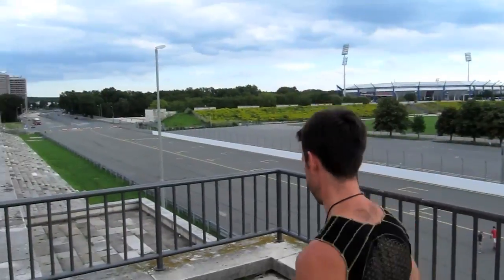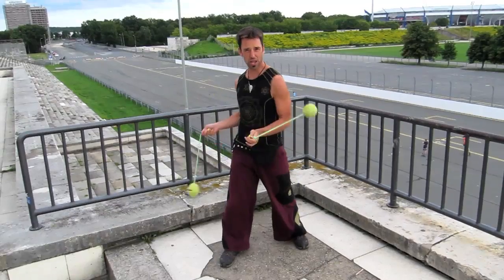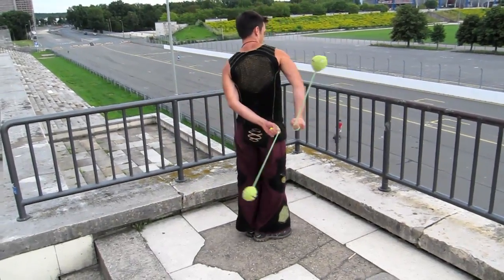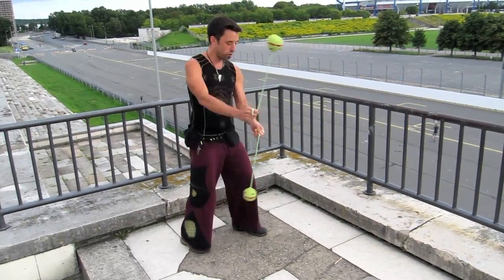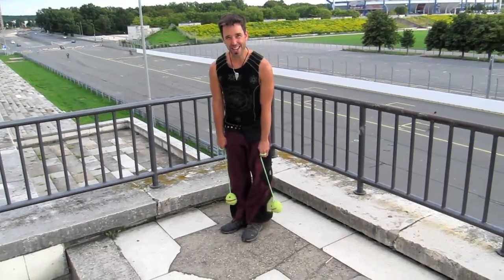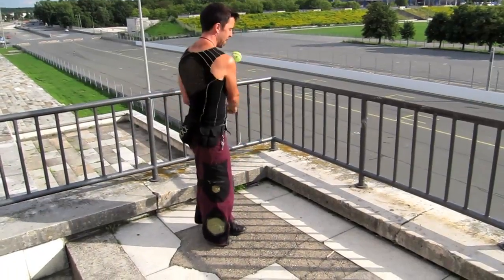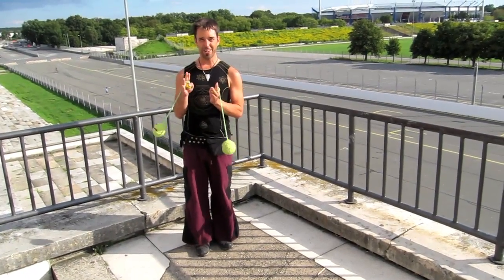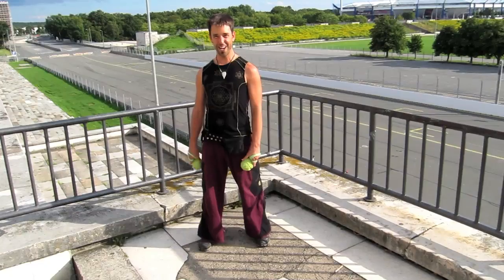Poi Spinning Lesson: Turning with Behind the Back Weaves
In this poi tutorial we look at turning with the Behind the Back Weaves

►Big News! I've added my step-by-step course, Learn and Master the Fundamentals of Poi, to my members section, right here on YouTube!